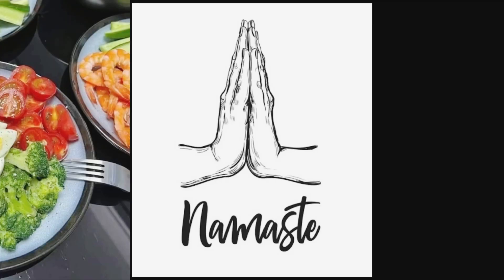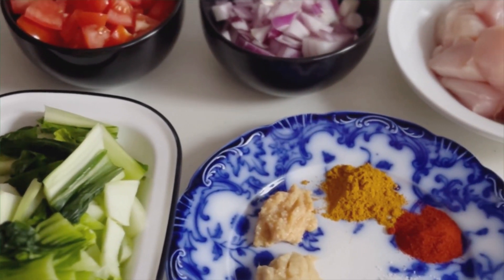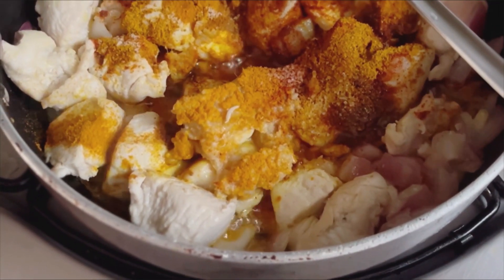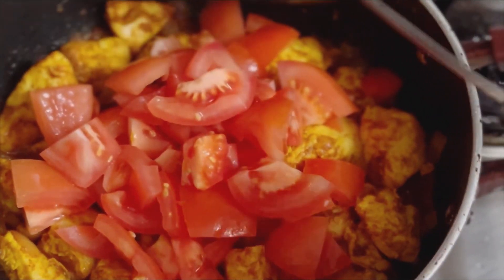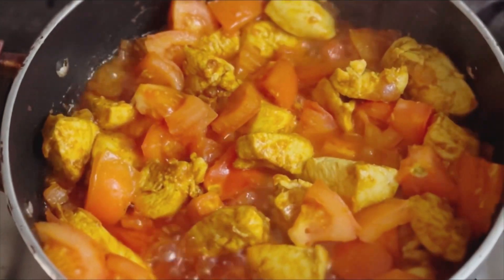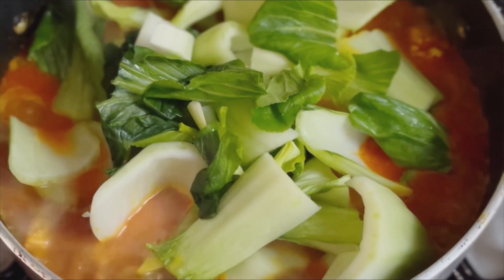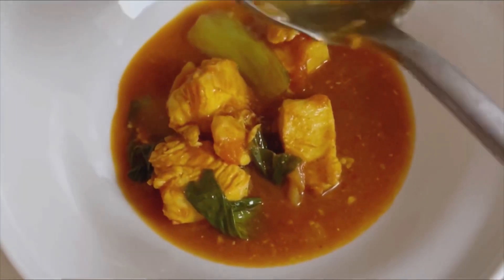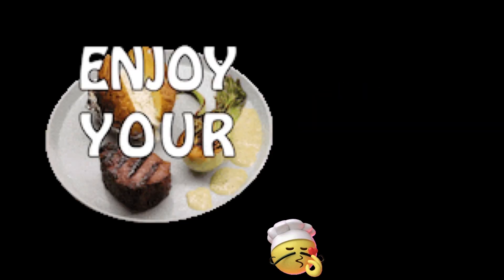Bok Choy Chicken Curry 🍛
This is a chicken curry with bok choy cooked in Nepalese style. It is a healthy and delicious  curry 🍛 which can be served with rice 🍚 and Asian breads.